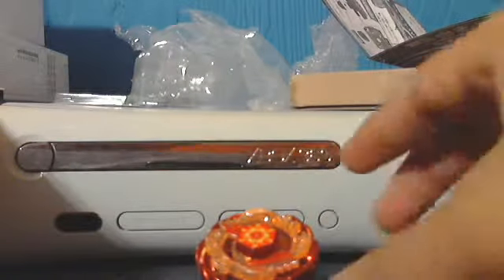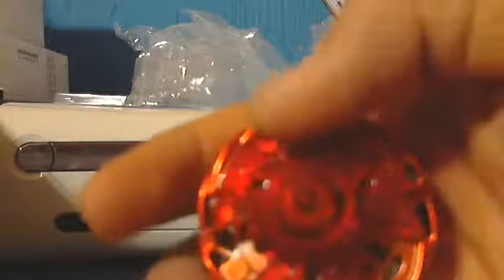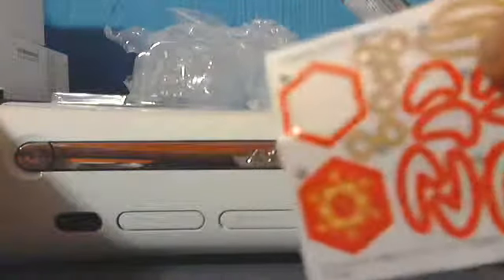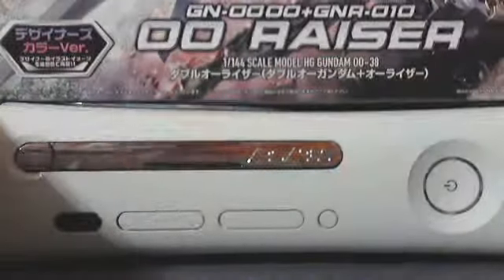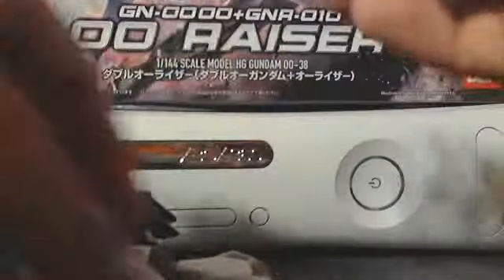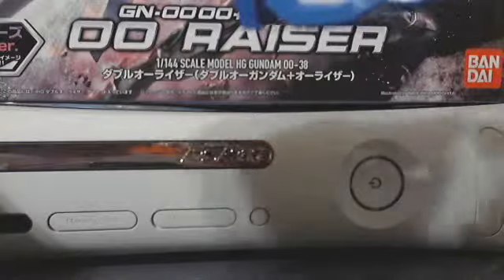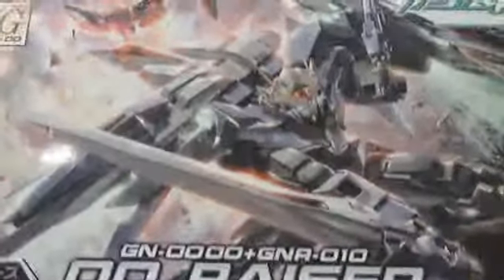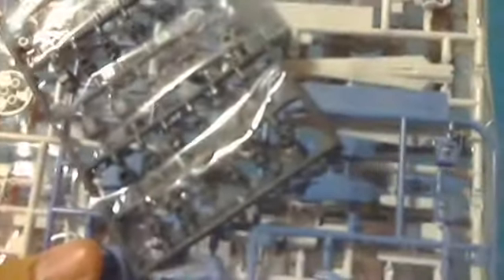OO Raiser HG model kit unboxing